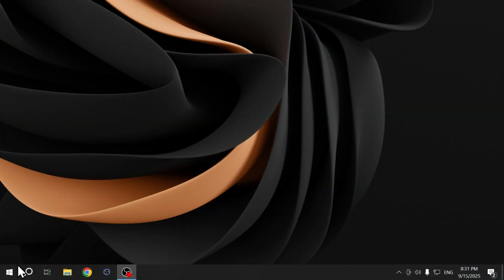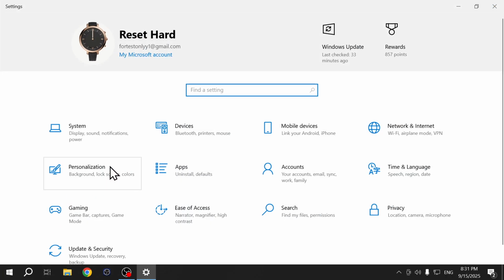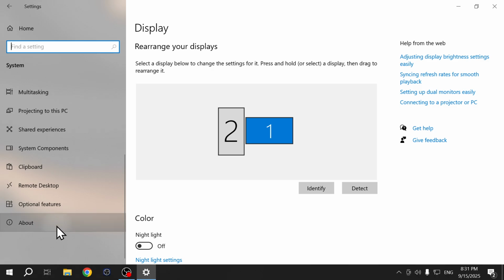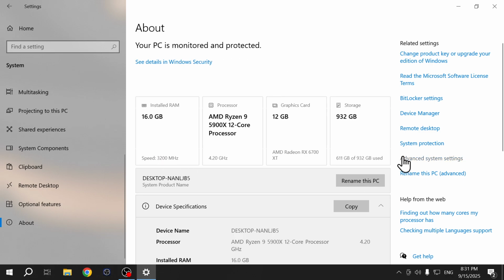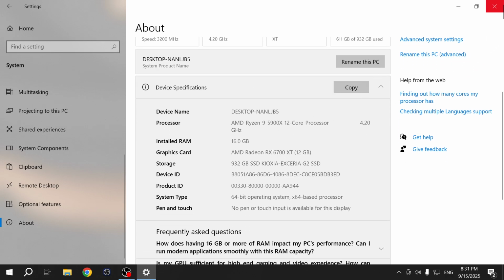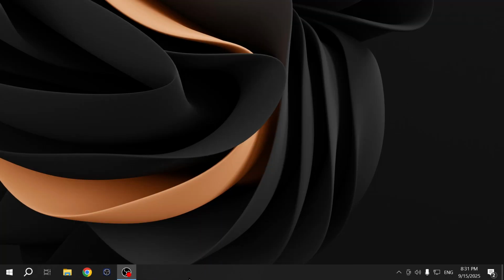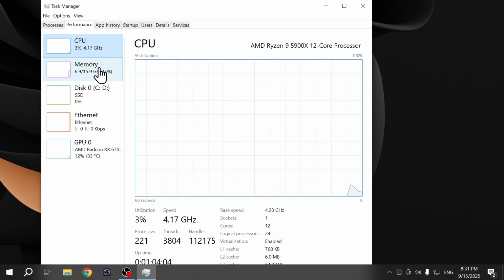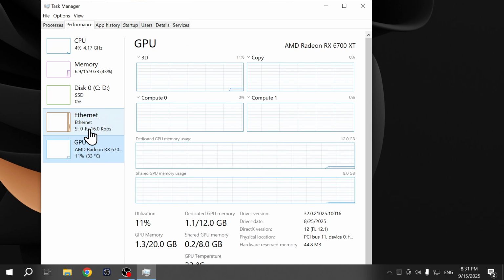MICROSOFT Windows 10 – How to Check PC Specs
If you want to find out your computer's hardware and system information, this video will show you how to check your PC specs on MICROSOFT Windows 10. Learn how to easily view details like your processor, RAM, device name, and more using the built-in Windows 10 settings. We’ll also show you how to access additional hardware information through the Performance section. Whether you need to know your specs for troubleshooting, upgrades, or just curiosity, this step-by-step guide will help you quickly find all the important details about your Windows 10 PC.

How to check PC specs on MICROSOFT Windows 10?
How to find hardware information in Windows 10?
Where can I see system details on MICROSOFT Windows 10?

0:00 Introduction
0:05 Open Start Menu and Settings
0:14 Go to System and About Section
0:24 View Device Specifications
0:30 Check More Hardware Info in Performance Section
0:53 Outro